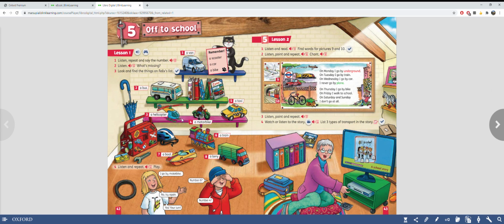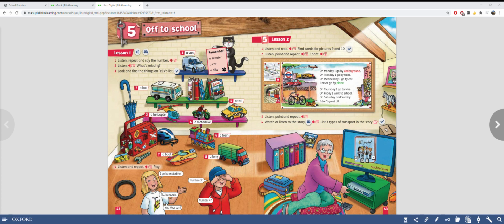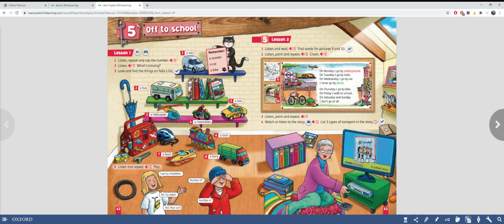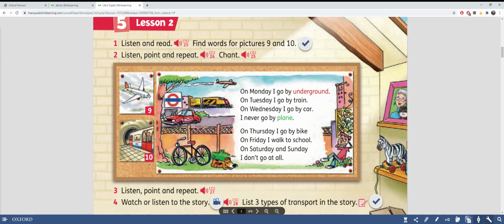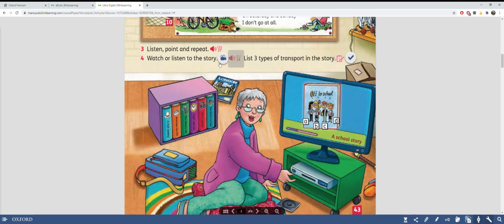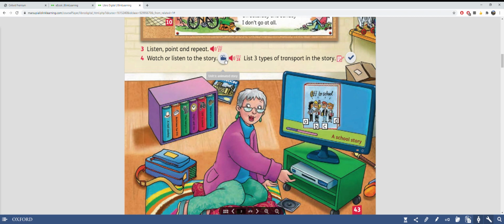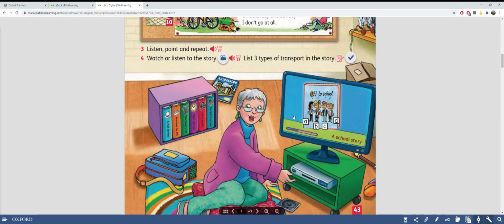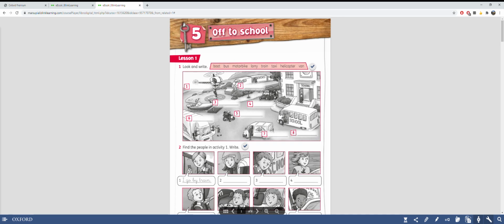Inglés_4º Básico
Clases 01 y 02.